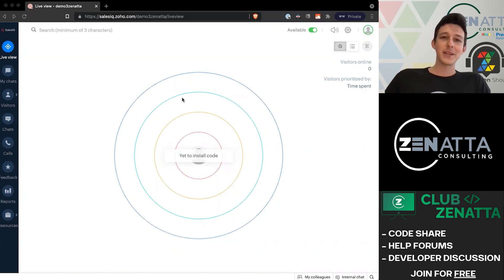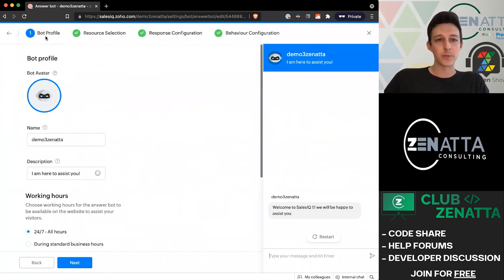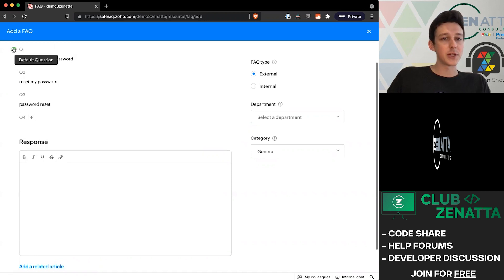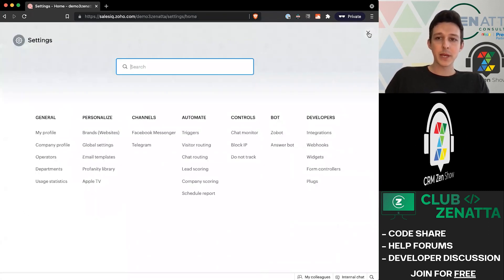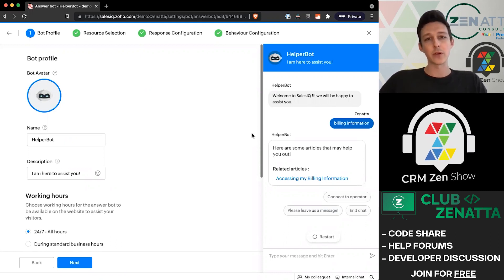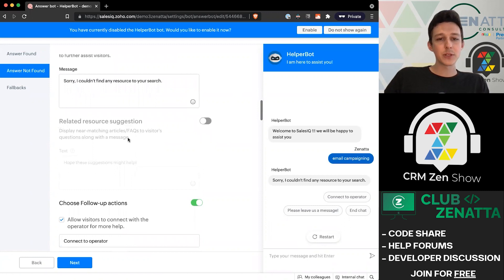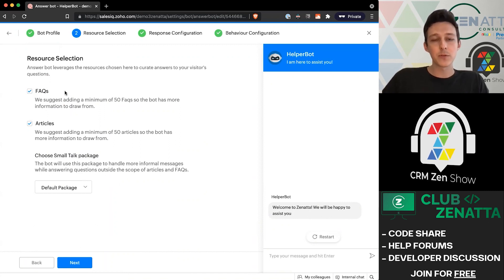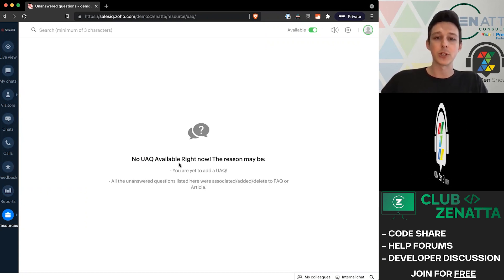Zoho SalesIQ Answer Bot Tutorial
In this tutorial, we do a complete walkthrough of how to set up and configure the Answer Bot inside Zoho SalesIQ.

0:00 Intro
1:30 What is an Answer Bot?
2:10 Answer Bot Profile
3:40 Answer Bot Resource Selection
4:35 FAQ
7:47 Articles
10:57 Response Configuration
13:57 Behaviour Configuration
16:10 Small Talk Settings
17:40 UAQ (Unanswered Questions)